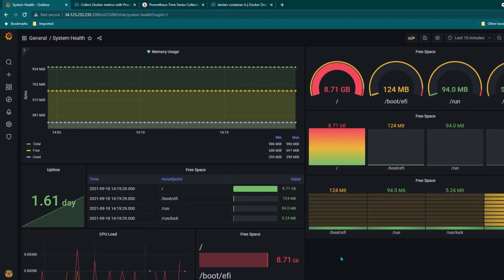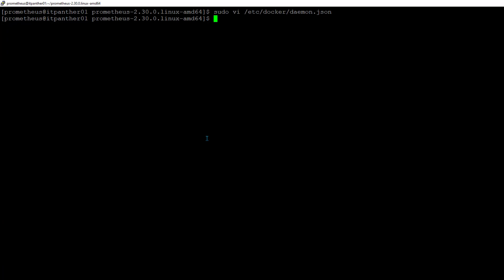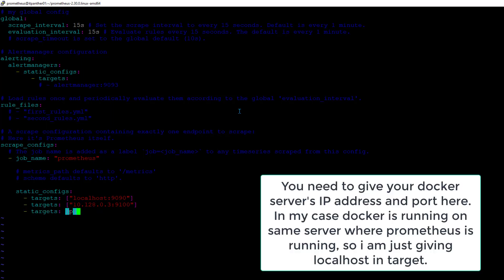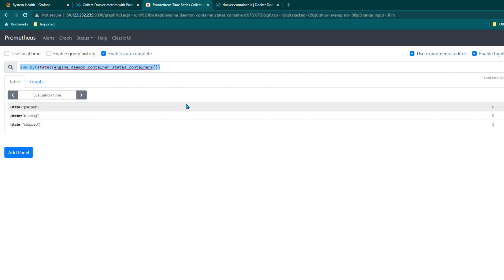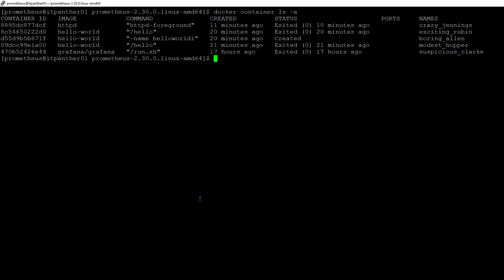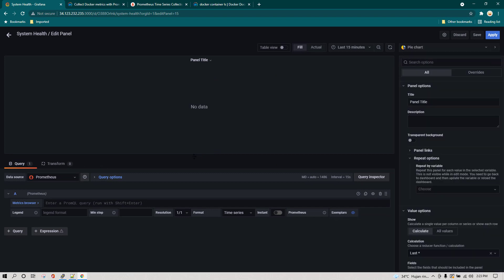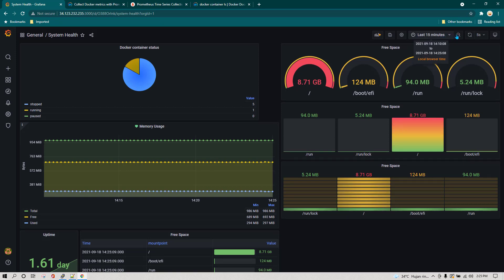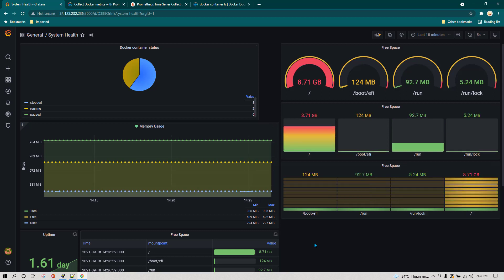Learn Grafana and Prometheus - Monitor Docker Container using prometheus - Lesson 14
## Description
In this video, we dive into the world of monitoring systems using Prometheus, providing a comprehensive guide on how to effectively manage and visualize metrics. 📊 We'll demonstrate the creation of advanced infrastructures, including setting up an innovative network using tools like Docker and Prometheus. 🚀 The session emphasizes the importance of seamless communication between nodes and setting up systems for administration and monitoring. 🖥️ Throughout, we discuss the nuances of configuring systems, monitoring environments, and the integration of different technologies to enhance system operations. 🛠️ We touch upon the evolution of configurations from past setups and how to adapt them for modern needs. 🌐 You'll gain insights into real-time data handling, ensuring effective execution for optimal performance. This tutorial also explores YAML configurations and the setup of environment variables crucial for smooth operations. Finally, we cover best practices for deploying and testing Docker containers, focusing on automation and scalability. ☁️ Ideal for system administrators, developers, and tech enthusiasts, this video is packed with practical knowledge for all those looking to enhance their monitoring infrastructure. 📈

## Chapters
00:00:00 Introduction to Monitoring with Prometheus
00:00:07 Creating Advanced Infrastructures with Prometheus
00:00:20 Communication and Administration Systems Setup
00:01:01 Configuring and Monitoring Environments
00:01:23 Evolution and Adaptation of System Configurations
00:02:02 Real-Time Data Handling and Execution
00:03:02 Integrating YAML and Environment Variables
00:04:08 Best Practices for Docker Deployment and Testing

📚 Buy My Udemy Courses:
Explore all my courses and start learning today: